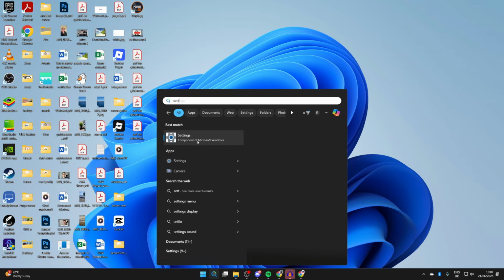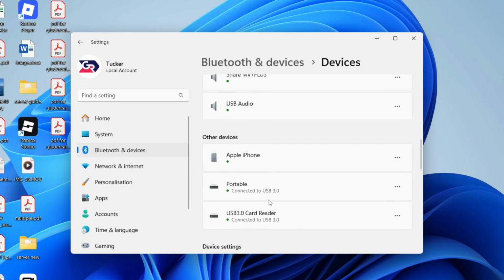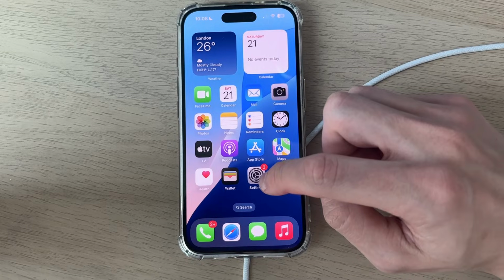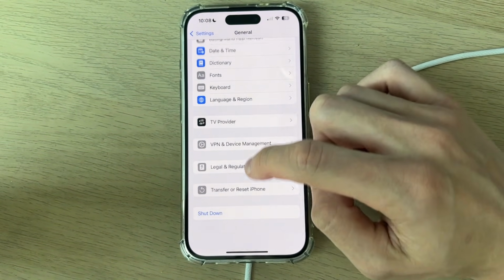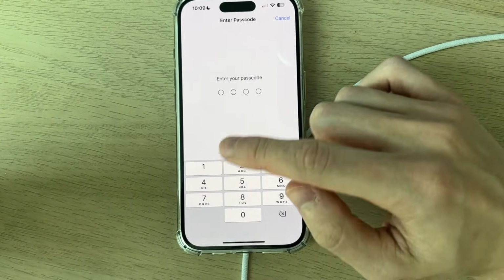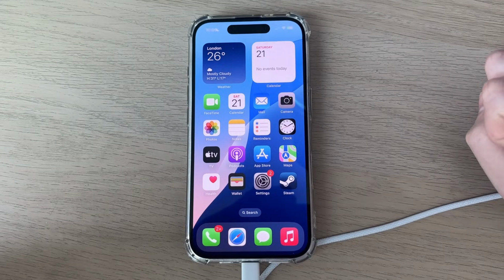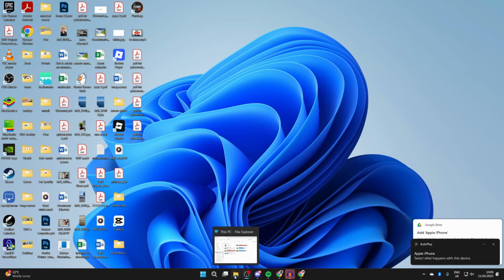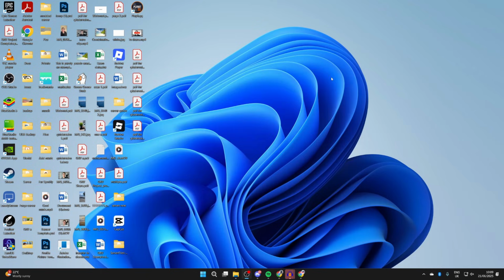How To Fix iPhone Not Connecting or Showing Up On PC or Laptop - Step By Step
Learn how to fix iphone not connecting or showing up on pc or laptop in this video.

GuideRealm